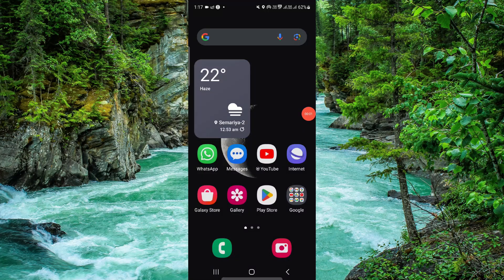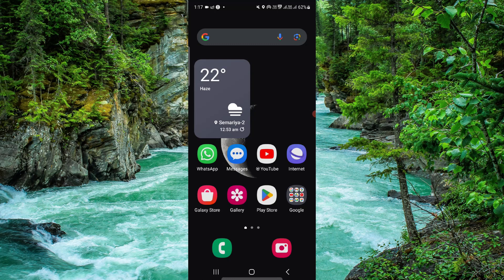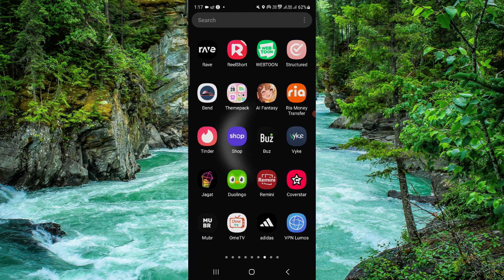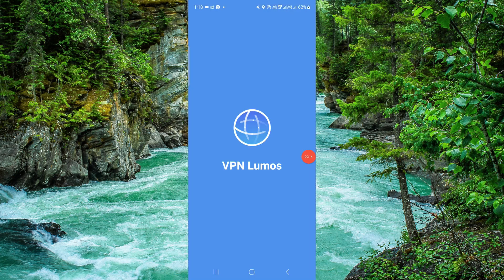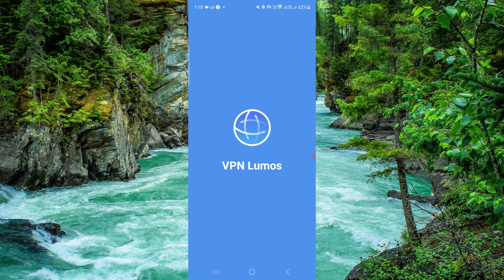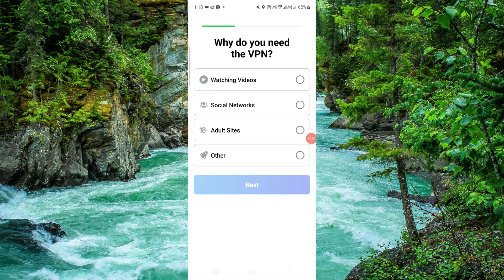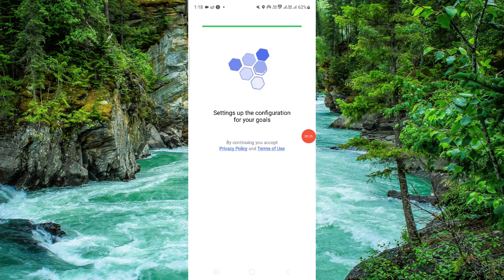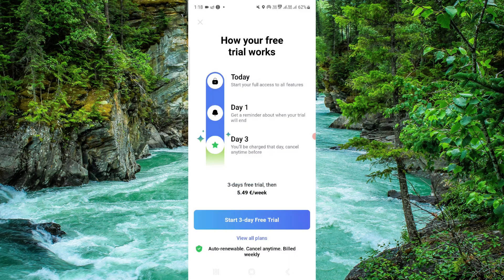✅ VPN Lumos - App Full Guide (Full Guide)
Unlock the full potential of VPN Lumos with our comprehensive guide to this virtual private network application. Learn how to safeguard your online privacy, secure your internet connection, and bypass geographical restrictions using VPN Lumos. Whether you're browsing the web, accessing sensitive data, or streaming content, VPN Lumos offers reliable and efficient protection for your digital activities. Follow our full guide to understand how to use VPN Lumos effectively and ensure a safe and seamless online experience.

Key Learning Points:
- Overview of VPN Lumos and its privacy-enhancing features
- Step-by-step instructions for setting up and using VPN Lumos on various devices
- Tips for optimizing your VPN experience and maximizing online security and anonymity